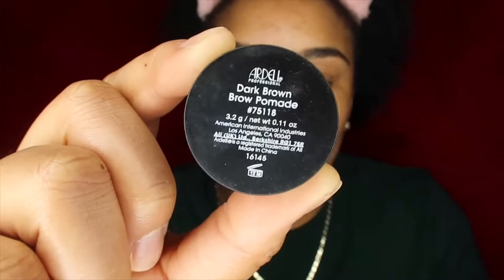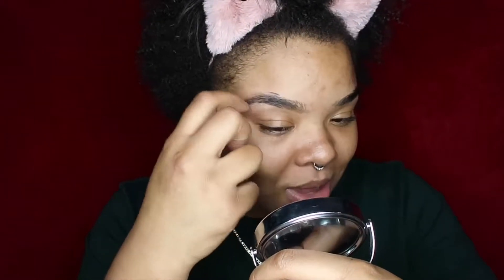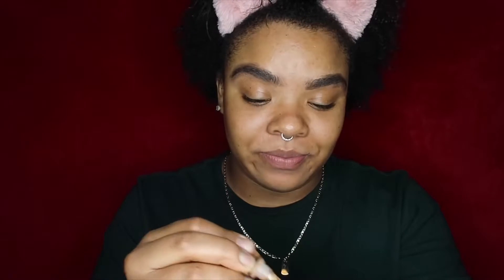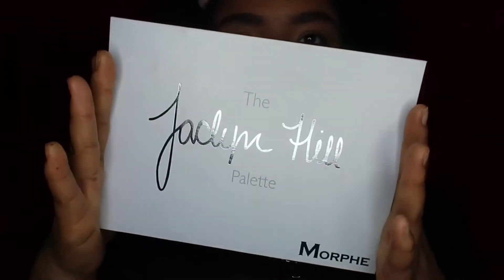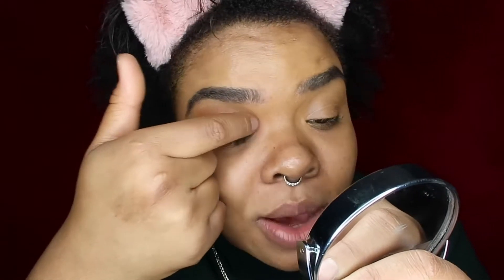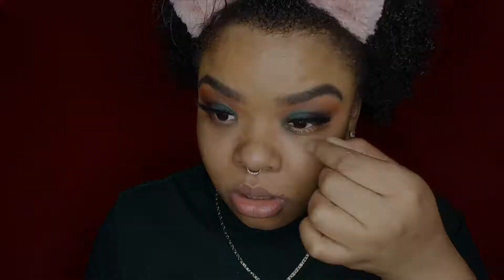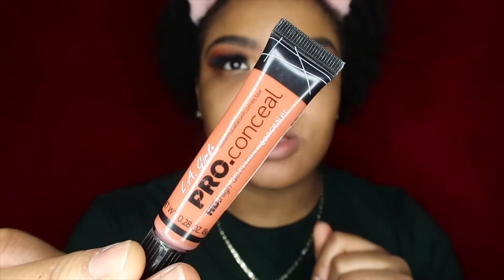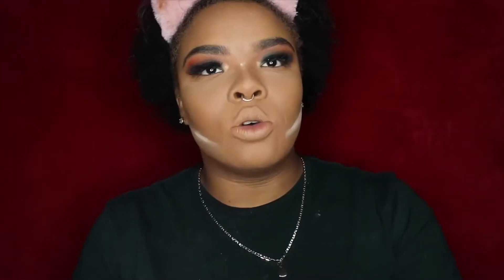FULL FACE Using ONLY MY FINGERS (No Brushes) CHALLENGE | CHAEE EULENAA